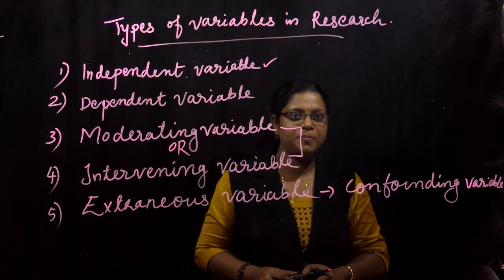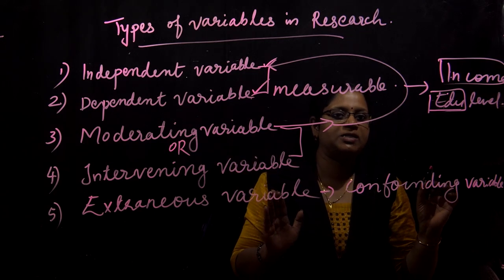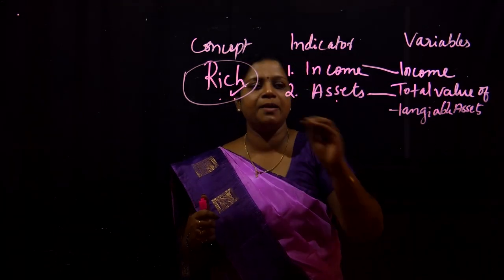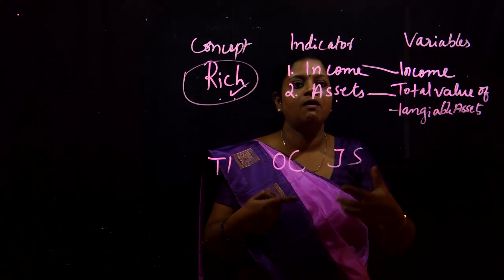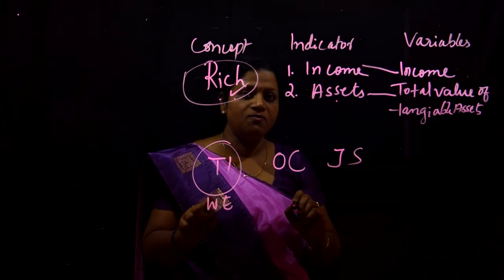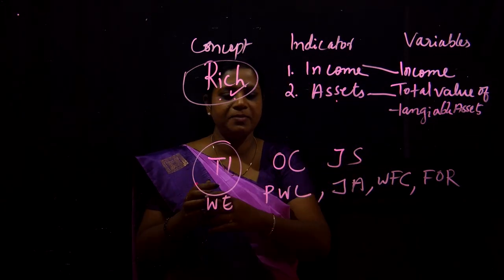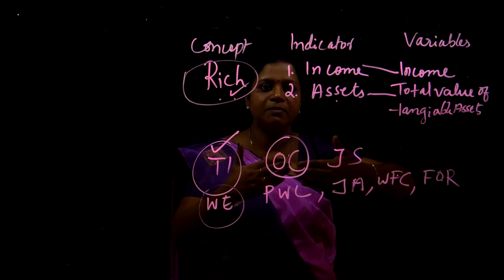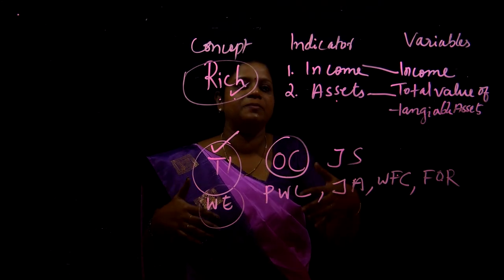Business Research Method | Christ OpenCourseWare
Commerce  Lec 2 Business Research Method
Instructor : Dr. Josheena Jose